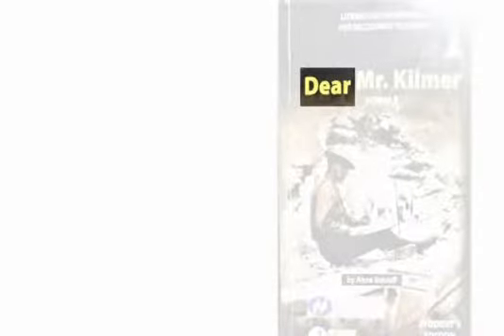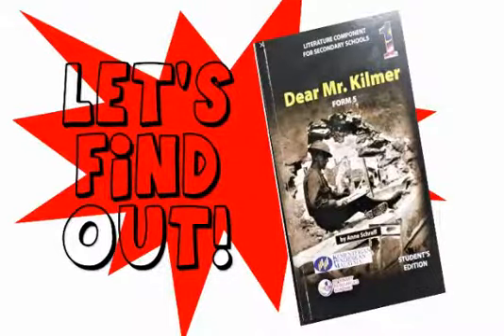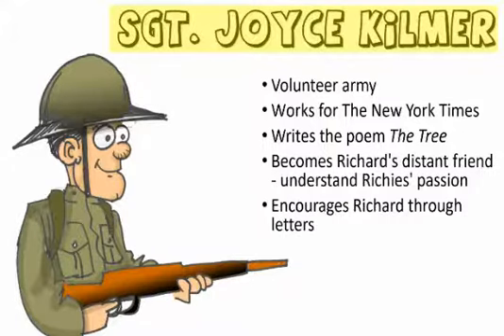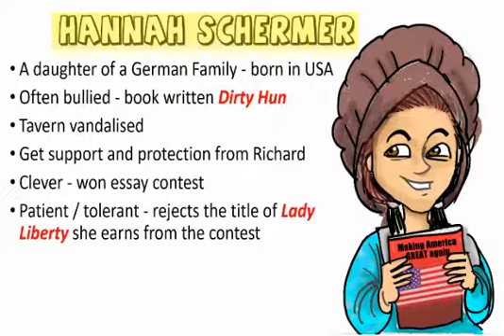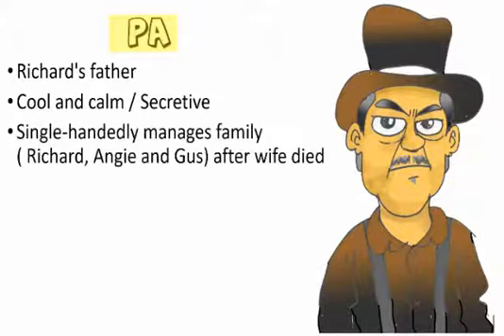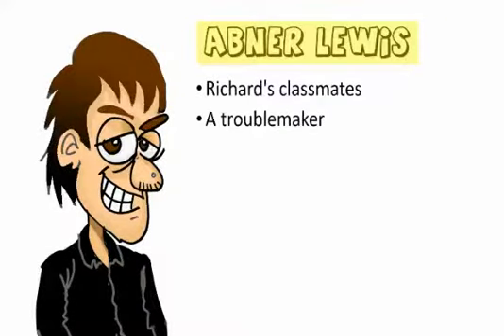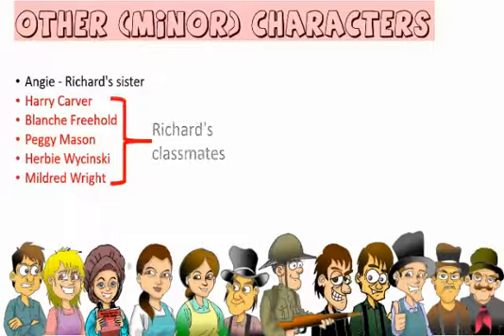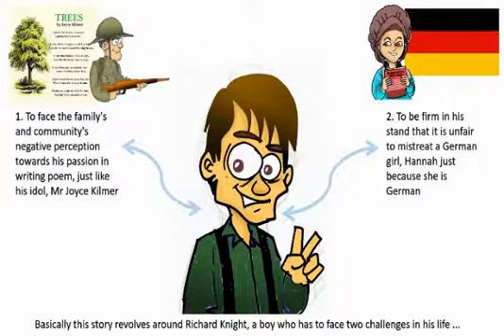Dear Mr. Kilmer. Cover, Characters & Content